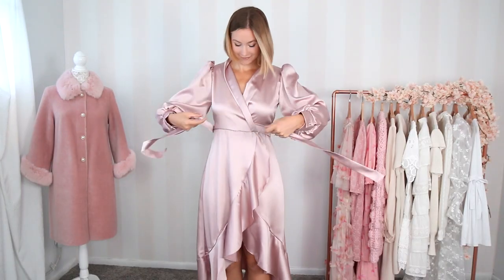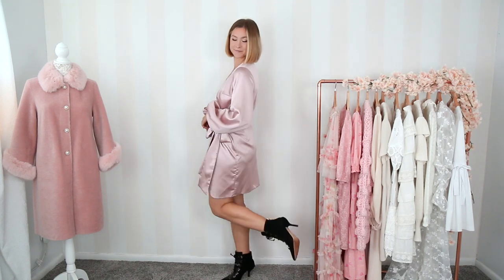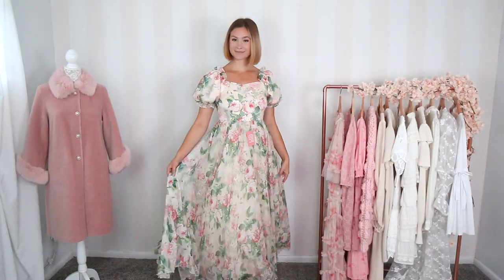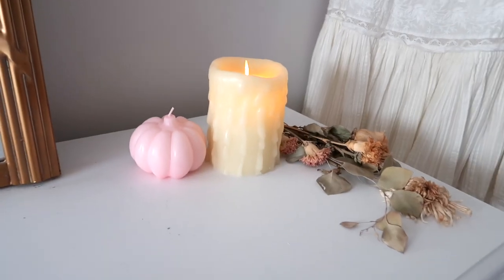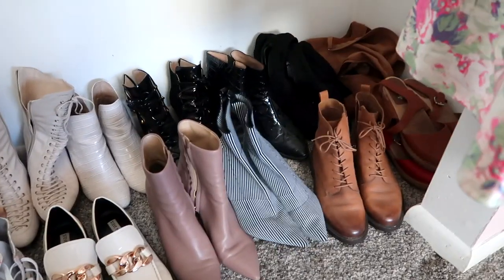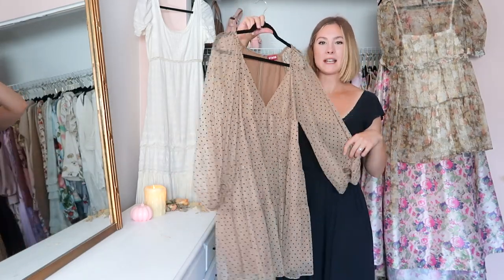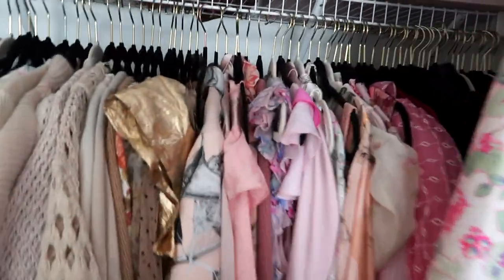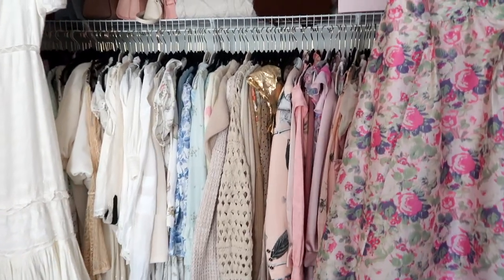ORGANIZING MY CLOSET FOR FALL (2022) & THE MOST GIRLY SPECIAL OCCASION DRESSES!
I am organizing/decluttering my wardrobe for the fall season and trying on the most girly special occasion dresses!

~Weekly Encouragement~
Respond with grace and kindness even when others do not 💗🕊️

S H O P  T H E  O U T F I T S:

M Y  L I N K S  &  C O D E S:
JESSAKAE

-where I rent Anthropologie and more brands I love for a monthly fee + I can purchase at a discount if I decide to keep any items

D I S C L A I M E R S:
- I sometimes am kindly gifted items from brands, but this in no way affects my opinions and I will always share my honest thoughts :)